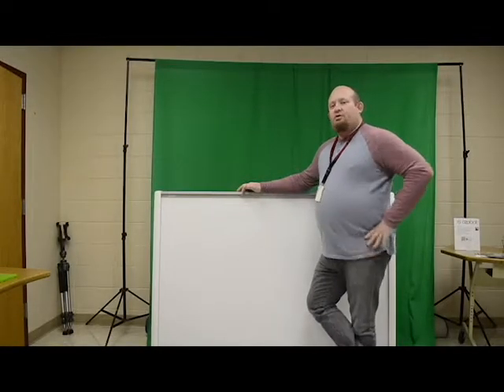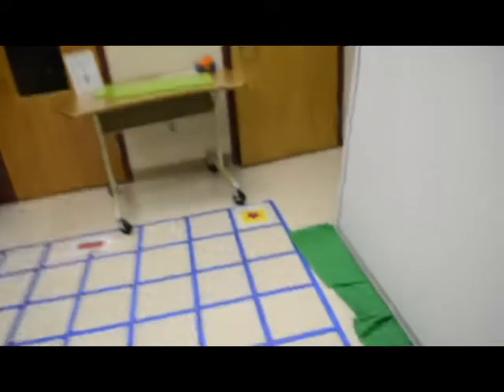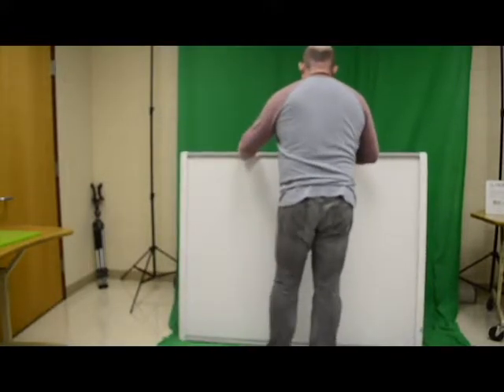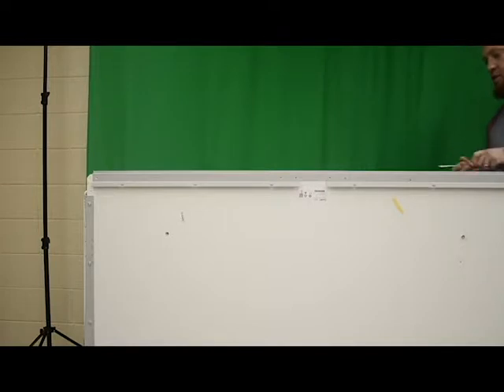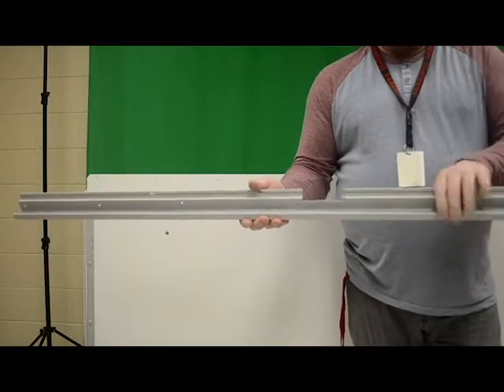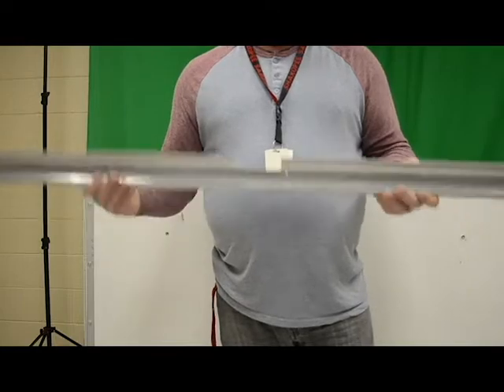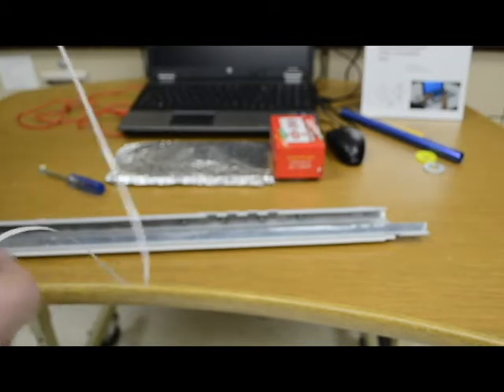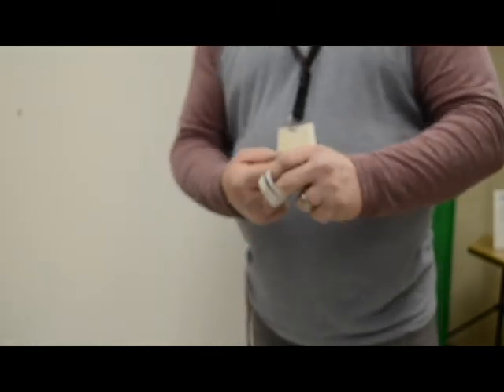SMART M600 repair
How to replace a camera on a SMARTboard M600 series.